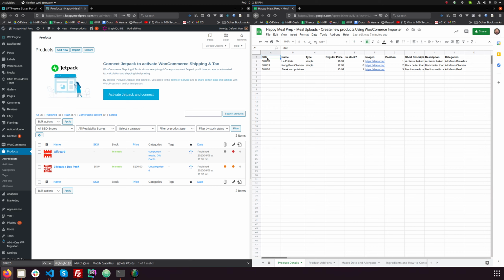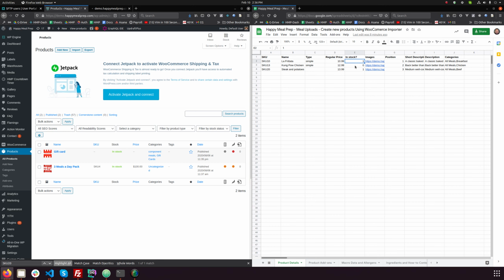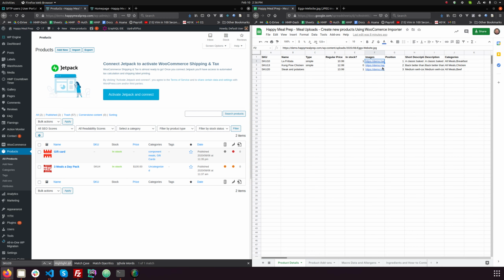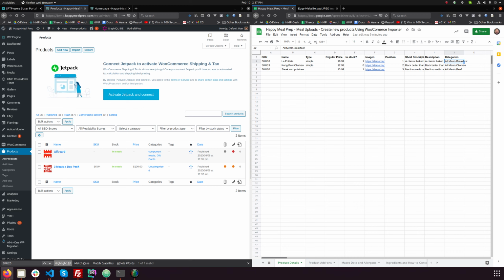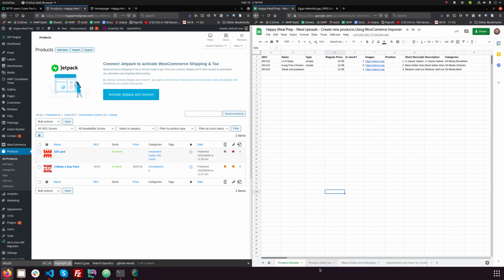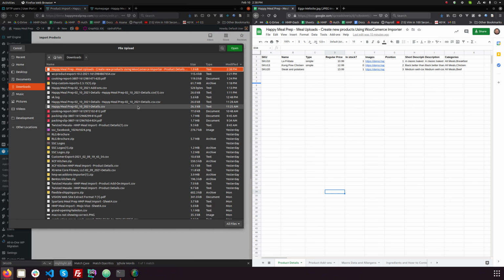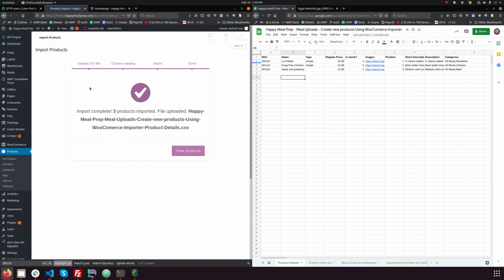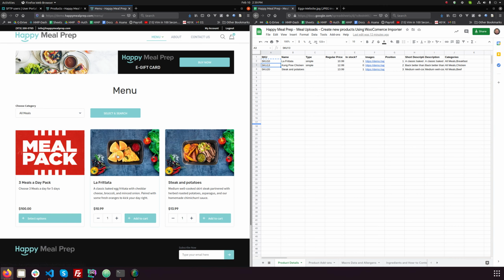Creating new Products